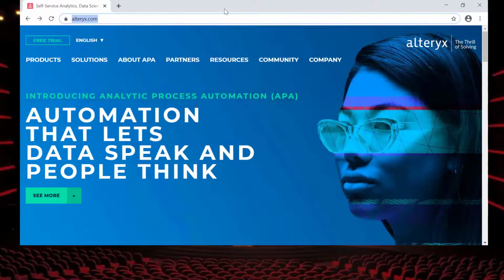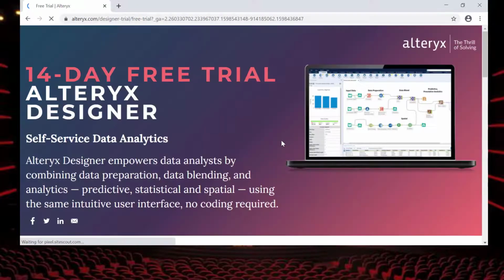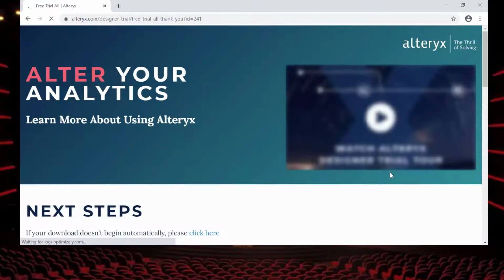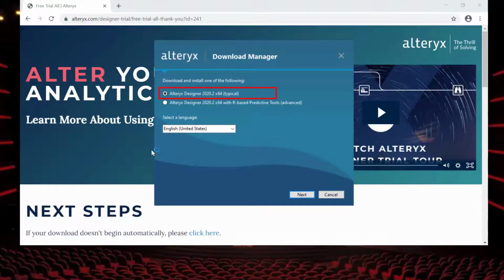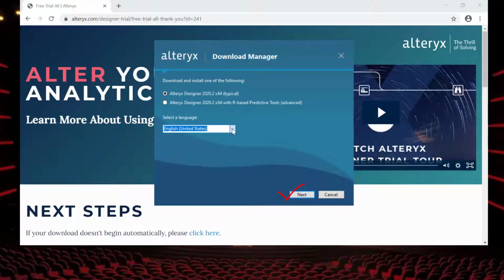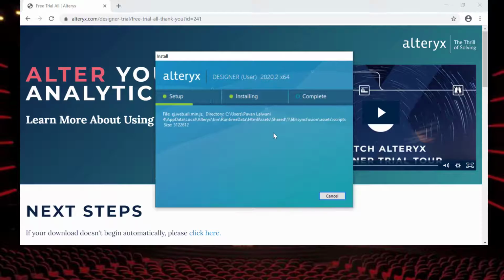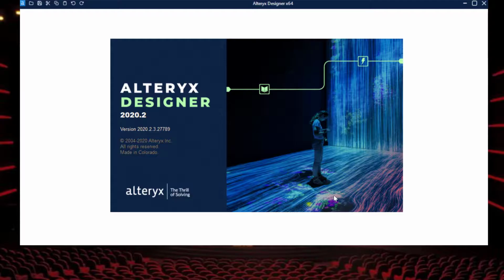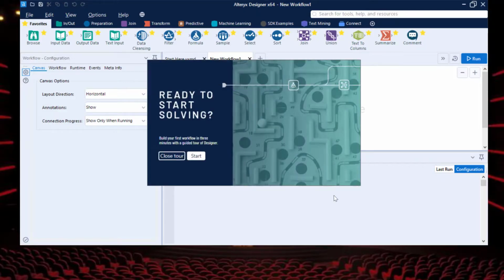1.2 Alteryx Designer - How to Download, Install, and Get It Running | Pavan Lalwani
1.2 Alteryx Designer - How to Download, Install, and Get It Running | Alteryx | Pavan Lalwani

Welcome to our Alteryx course, designed to equip you with the skills and knowledge necessary to transform data into valuable insights. Alteryx is a leading and a widely adopted Business Intelligence platform, trusted by globally leading corporations as top-ranking Analytics and ETL tool to transform complex data into actionable insights.
Use alteryx 📈 businesintelligence 💼 pavanlalwani 👨‍💼 to stay updated

🎬 Studio Gear:- ✔️
💻 Office Box:- ✔️
🎧 Personal Mantra:- ✔️
🏍 Travel Gear:- ✔️
🎻 Amazing Music:- ✔️
📖 Lovely Books:- ✔️
😍 Thank you for being a part of this channel and for your continued support!

🔴Summary:-
In this tutorial, expert instructor Pavan Lalwani will guide you through the fundamentals of Alteryx, from data integration and cleaning, to advanced analytics techniques such as predictive modeling. Whether you are a beginner or looking to take your skills to the next level, this course will provide you with a comprehensive understanding of how to harness the power of Alteryx to drive better business decisions.

     This course is designed for professionals looking to expand their knowledge and skills in the field of Business Intelligence, utilizing Alteryx as the primary tool. Whether you are looking to automate data processing and analysis, or want to explore advanced analytics techniques such as predictive modeling, this course has you covered.

    If you're looking to join the ranks of the world's top data professionals and advance your career in the exciting and rapidly growing field of business intelligence, look no further. With the rapid advancement in technology, data has become a crucial aspect of business decision-making. Investing in a comprehensive understanding of Alteryx is a step towards unlocking the full potential of your data, and positioning yourself as a leading professional in the field of Business Intelligence. Join us in this journey to success!

🔴FAQ’s:-
Q: What is Alteryx?
A: Alteryx is a data analytics and business intelligence platform that allows users to automate and streamline their data processing and analysis.

Q: Who can benefit from learning Alteryx?
A: Alteryx is ideal for data analysts, business intelligence professionals, and data scientists who want to simplify their data processing and analysis tasks.

Q: What does this Alteryx course cover?
A: This Alteryx course covers the fundamentals of the platform, including data integration, cleaning, and transformation, as well as more advanced topics such as predictive analytics and machine learning. By the end of the course, you will have a comprehensive understanding of how to use Alteryx to turn raw data into actionable insights.

Q: Why choose this Alteryx course?
A: This Alteryx course is designed to help you become proficient in the platform, whether you're a beginner or an experienced user. The course is taught by experienced professionals and includes hands-on exercises and real-world examples to ensure you have a solid understanding of the concepts covered.

Q: What are the key differences between Alteryx, Power BI, and Tableau?
A: Alteryx is best suited for data processing and analysis, while Power BI is geared towards data visualization and dashboarding, and Tableau is a popular choice for data visualization and interactive reporting. Alteryx also has the advantage of offering advanced analytics capabilities such as predictive modeling, while Power BI and Tableau focus more on visualizing and presenting data.